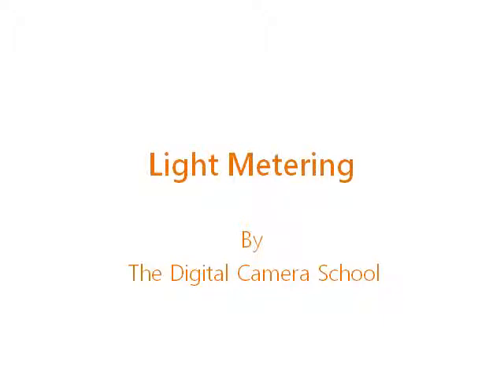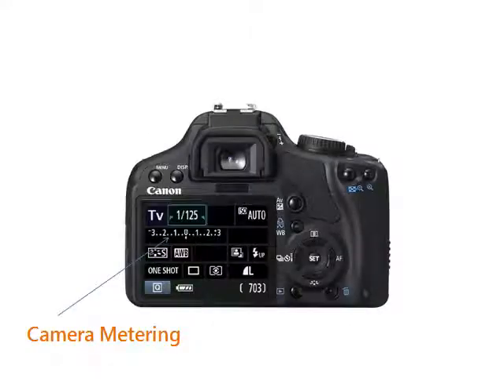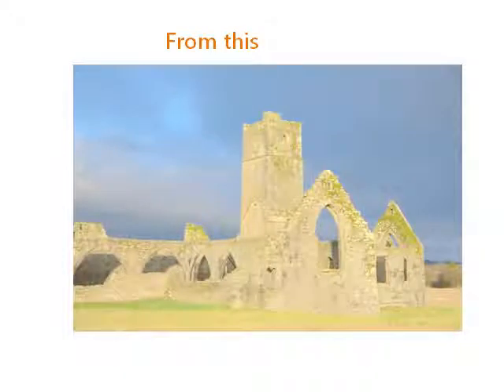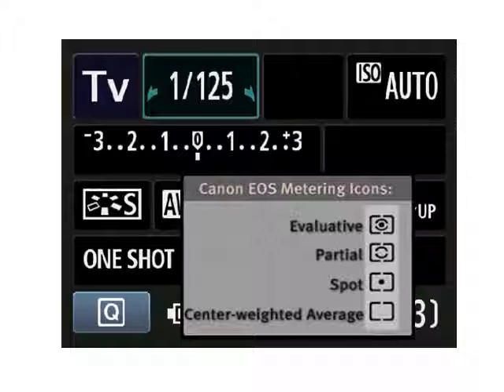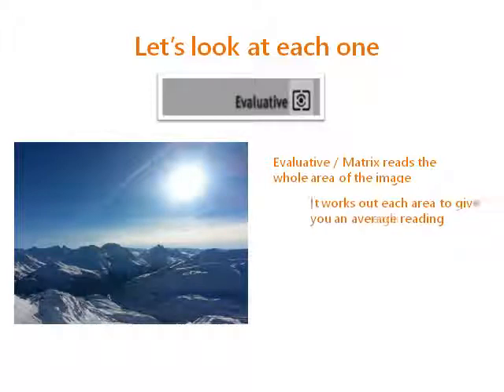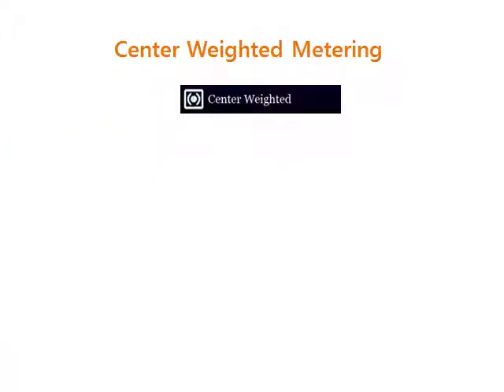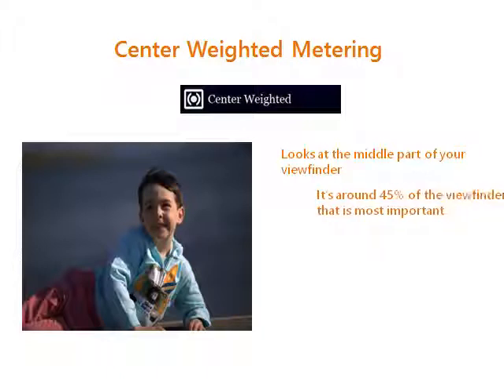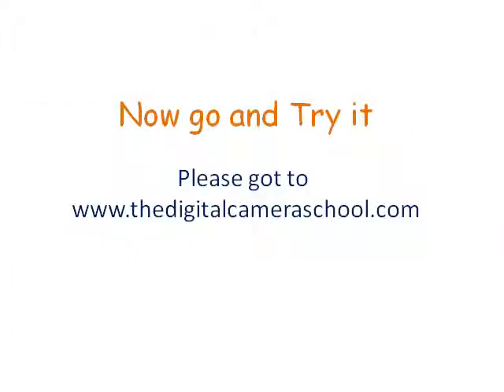Controlling the light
learn how to control the light by using your camera in manual